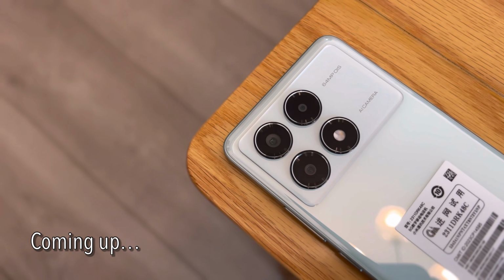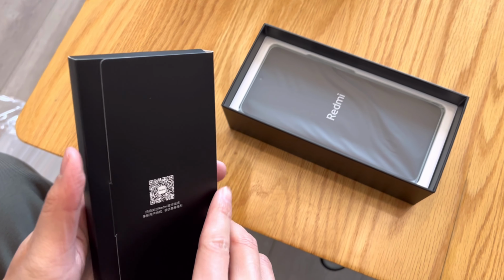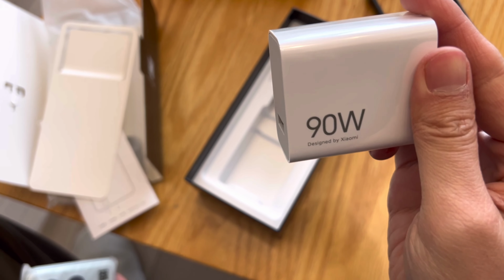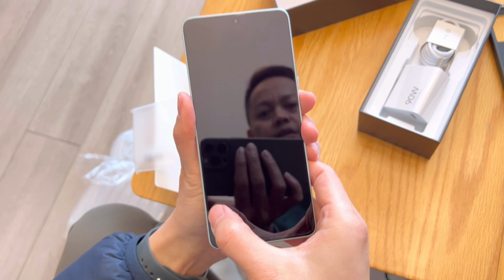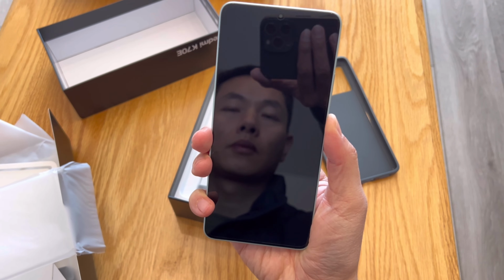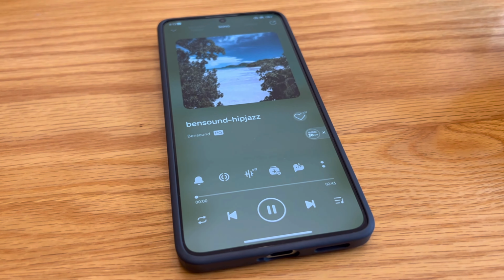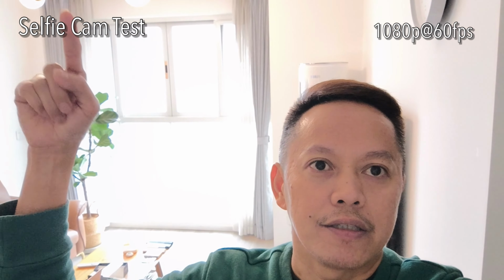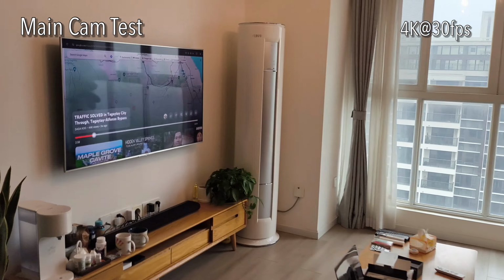Redmi K70E Unboxing and Review | Full Specs, Games, Sound and Camera Test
Hi, guys! Let's unbox and test out the new Redmi K70E. Is it a nice phone? Let's all watch and find out what this new phone has to offer. Thanks!